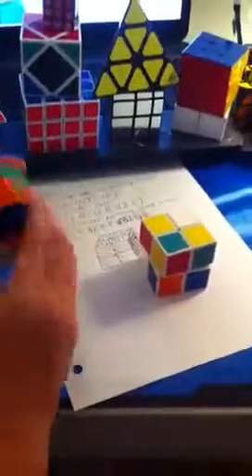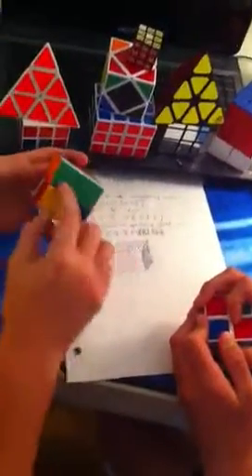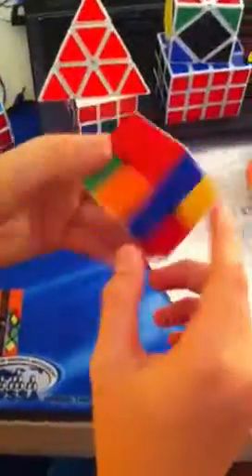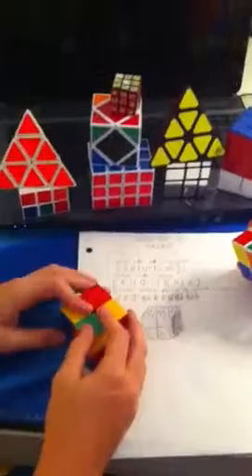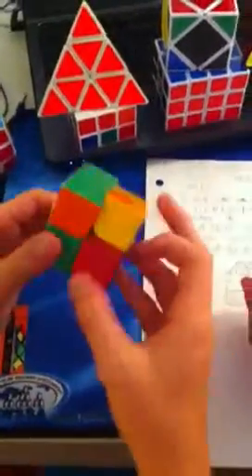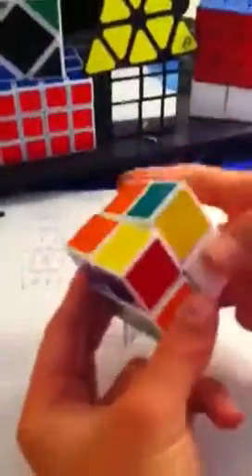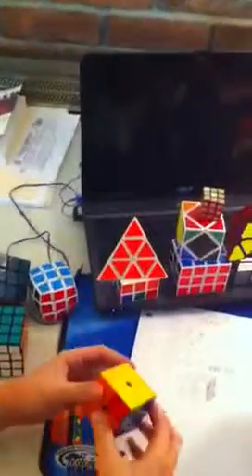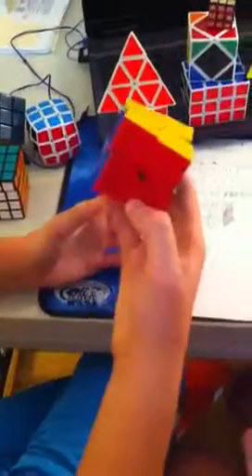How to solve a 2x2 (tutorial)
COMMENT: Any questions? Ask us!

Supercubecentral Felix and Connor teach you how to solve a 2x2

1.) white side (intuitive)
2.) yellow side (R U R' U R U2 R')
3.) position yellow corners (R' F R' B2 R F R' B2 R2 U)